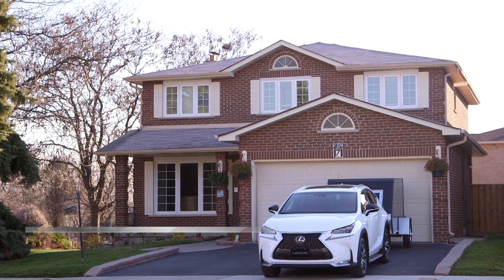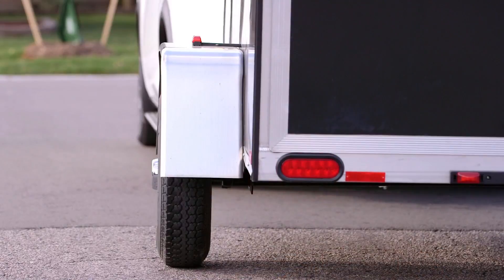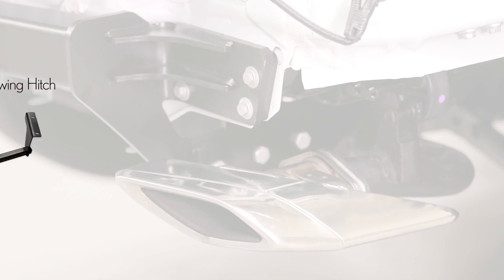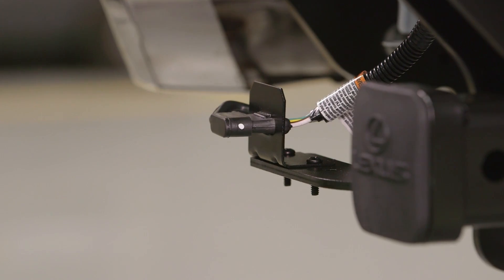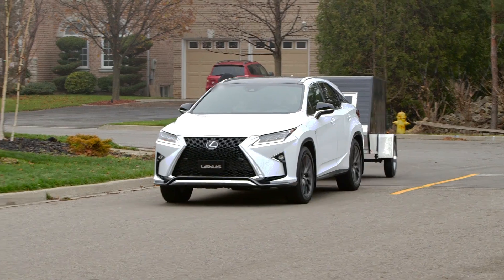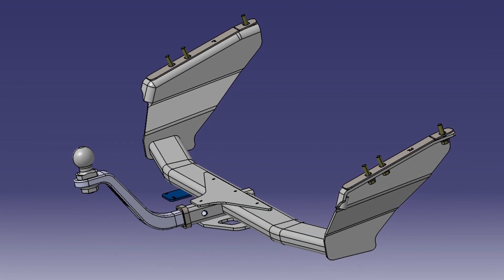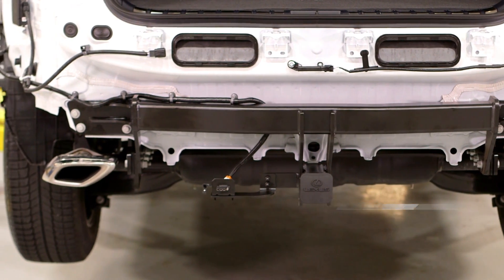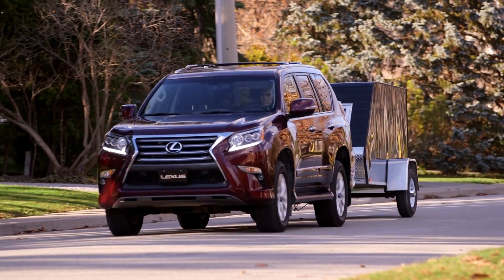Lexus | Genuine Accessories: Towing Hitch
Your Lexus SUV is designed to haul and tow.

The Lexus Genuine Tow Hitch is engineered to meet maximum towing weight by model, with every hitch thoroughly tested to meet Lexus’ stringent quality requirements.

To learn more about the Lexus Genuine Tow Hitch, please